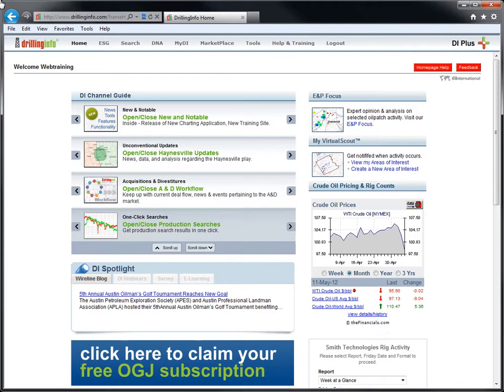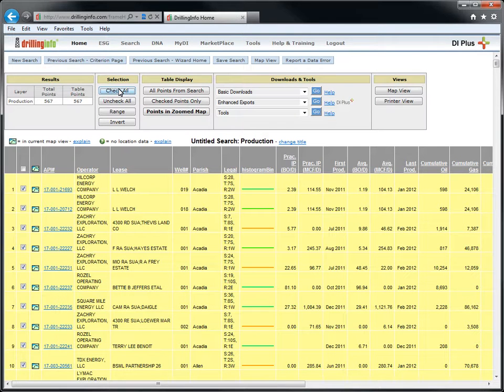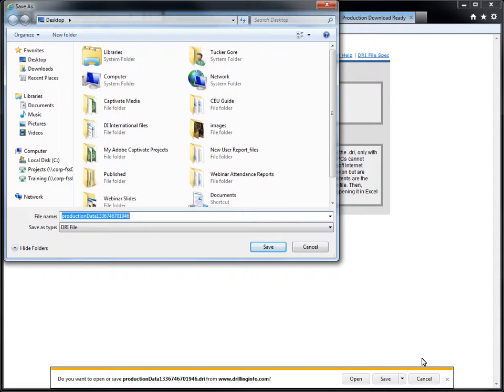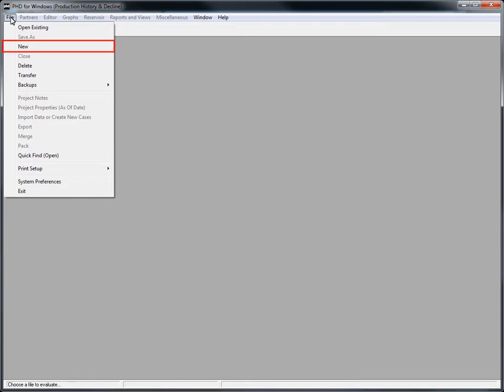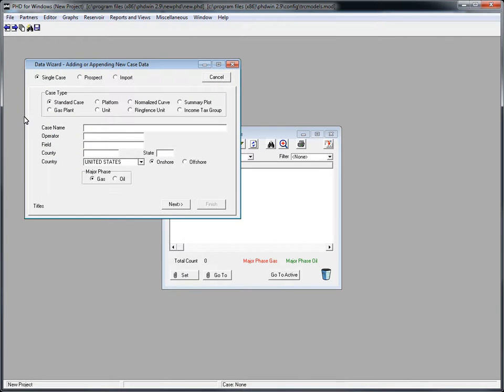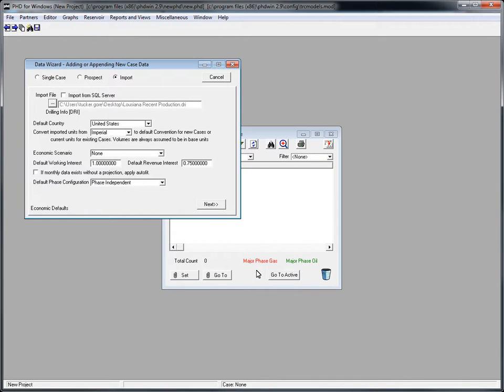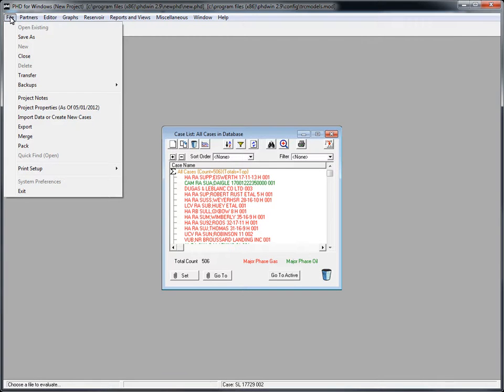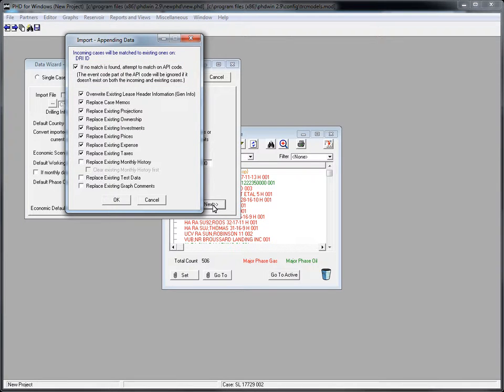Exporting data from DrillingInfo for PHDWin import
This brief tutorial will walk you through exporting production data from DrillingInfo for import into PHDWin.